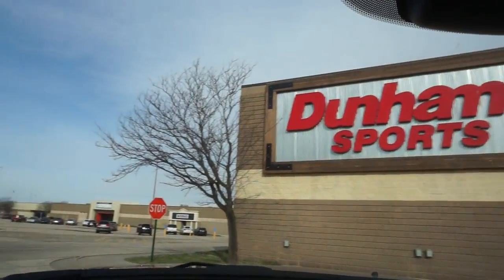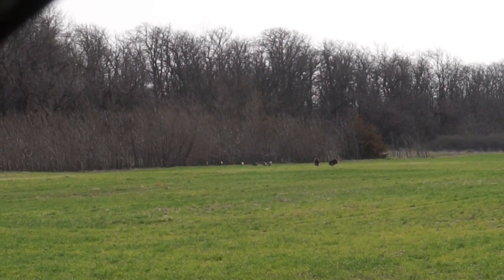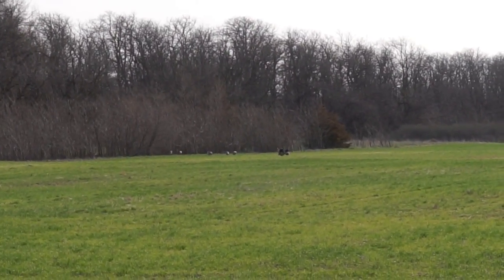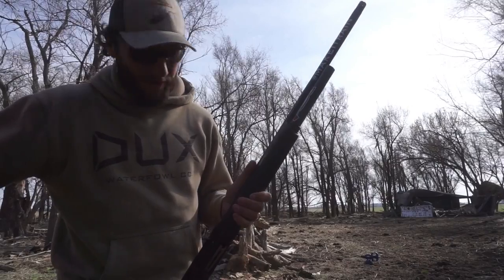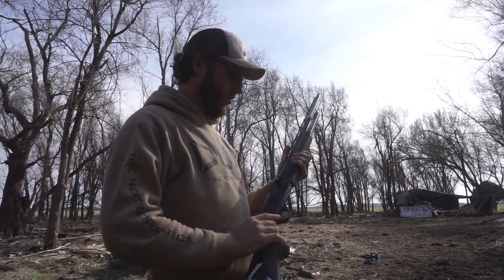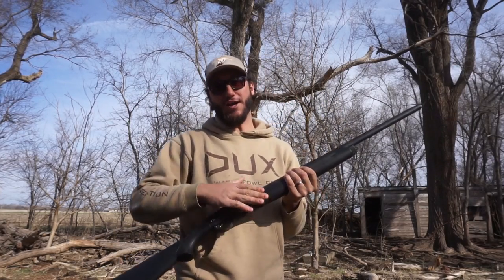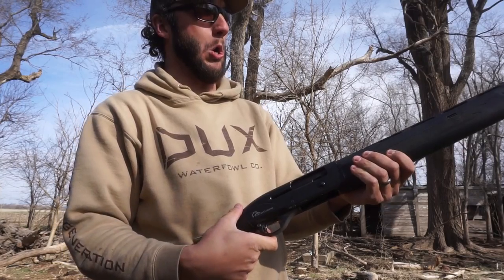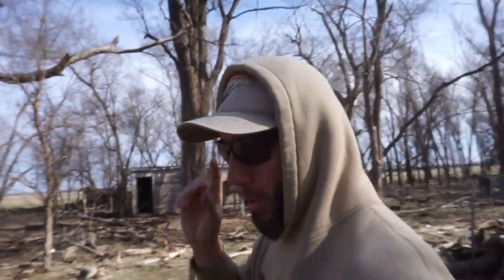3.5 inch shell in a 3 inch Chambered Shotgun.. What Happen's?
Shotgun safety is the name of the game people!! Knowing what ammo is going into your gun is vital, accidents can happen.. This video shows just that. Stay safe friends.

MINE- bobguy888